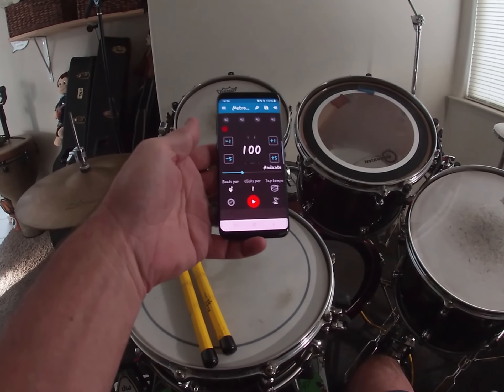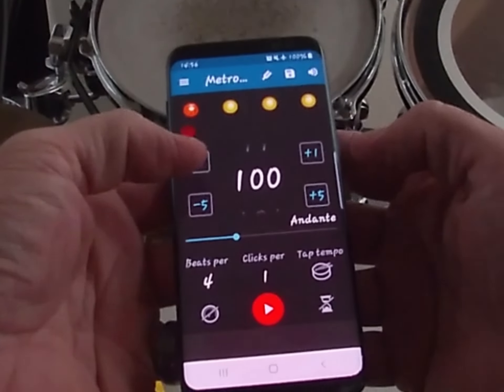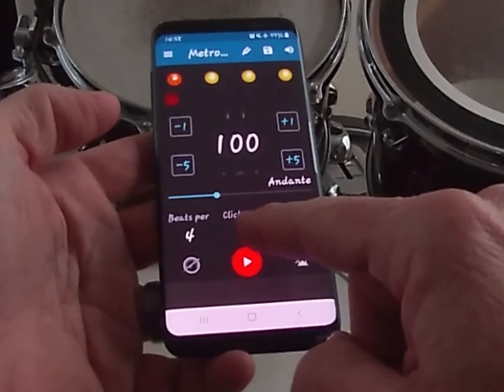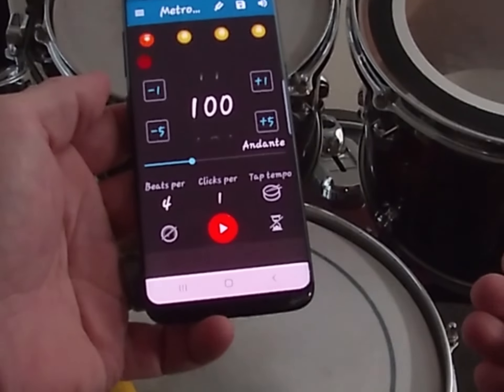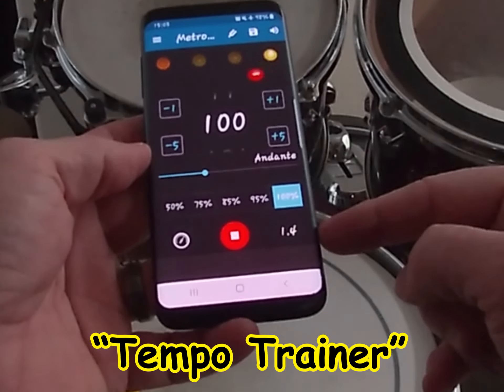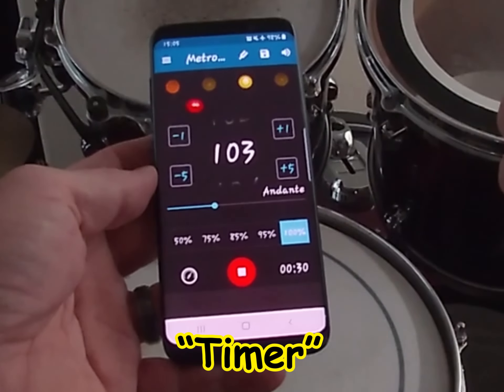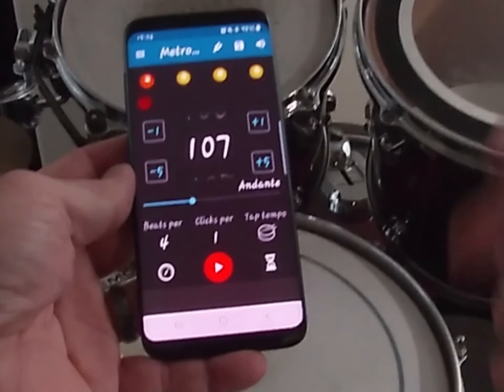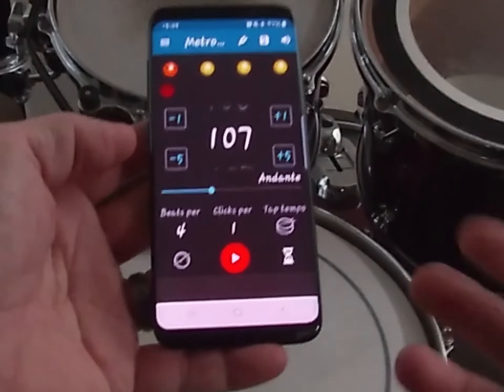Metronome Beats App Tutorial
Offers a break down of the most important and useful features of the Metronome Beats App for Android and IOS!!!

 It is a free app that can help musicians improve their command and mastery of their chosen instruments.